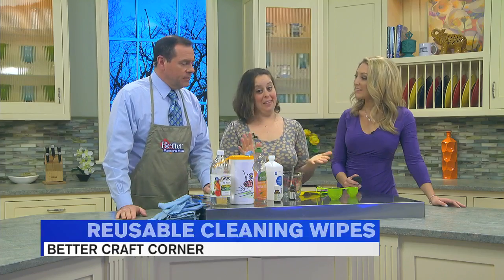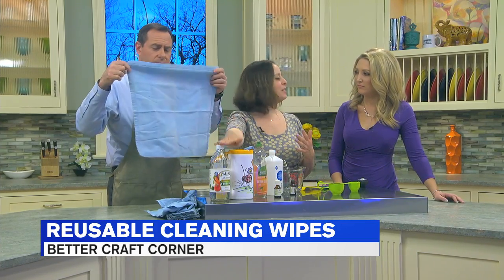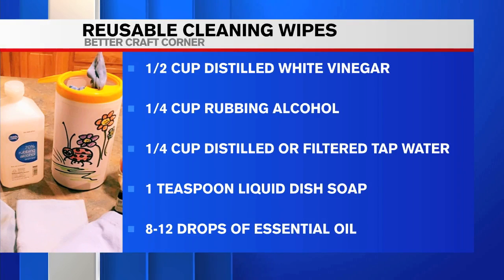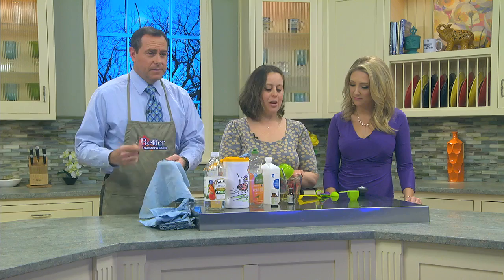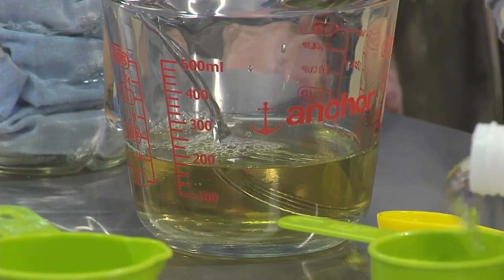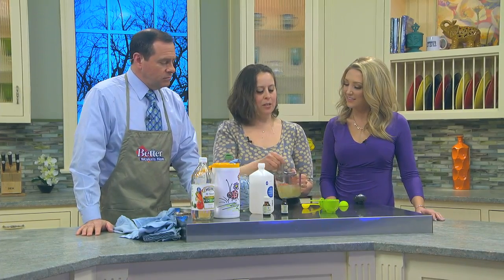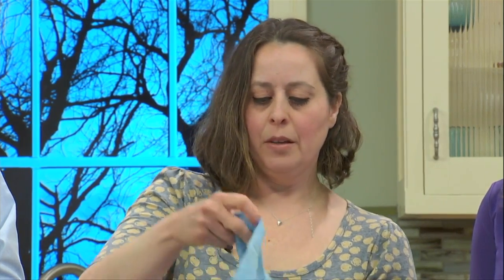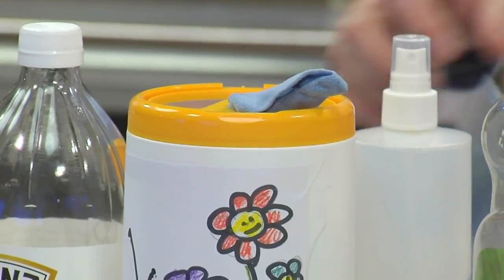Making your own reusable cleaning wipes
Juliette Mooers from Valley Art Supplies in Easthampton shows us how to make our own reusable cleaning wipes.  (Please note: lemongrass essential oil can be harmful to cats)